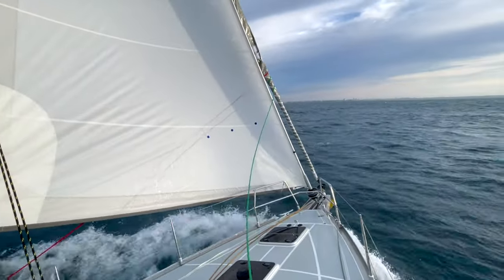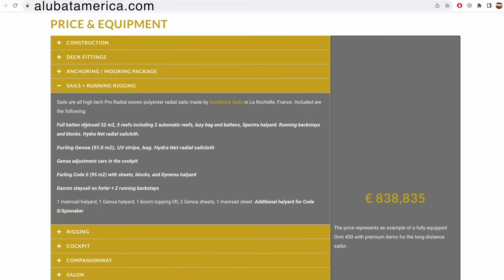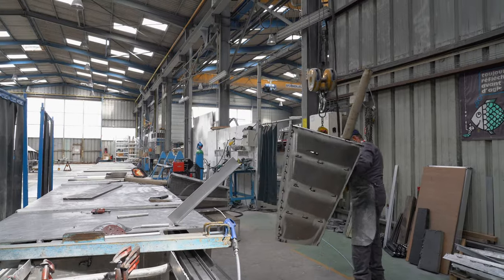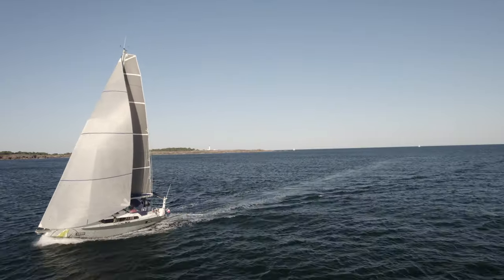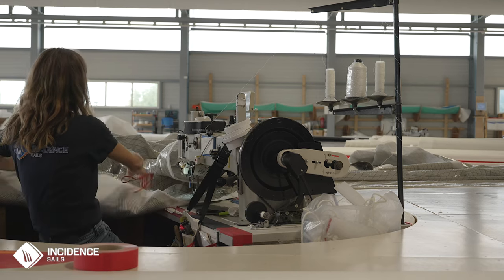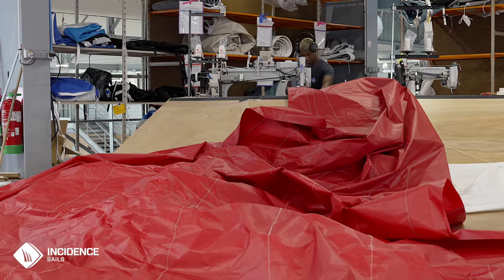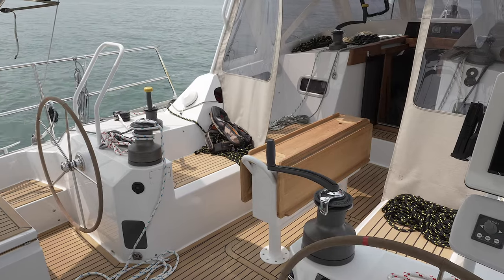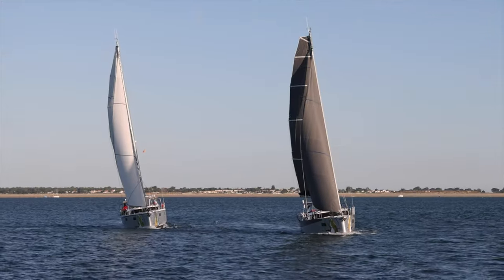How Much Does a Well-Equipped Alubat Ovni Cost?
Find out how we price the Ovni range for the serious off-shore cruiser. From a full suite of high-tech Pro Radial woven polyester sails by Incidence Sails, a hard dodger and full navigation package, to a generator, watermaker, air conditioner and so much more, our price reflects real-world cruising.